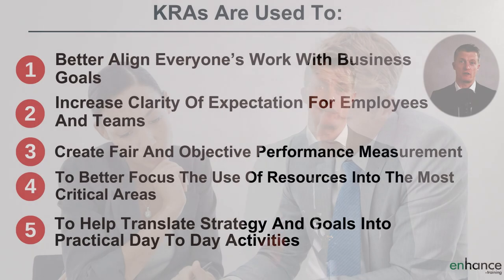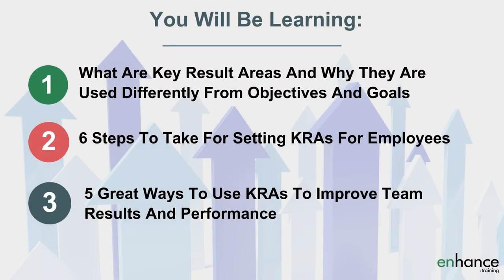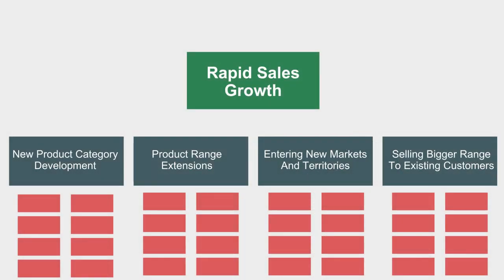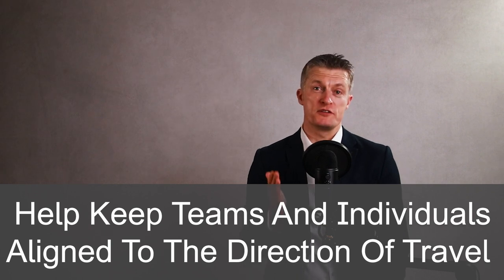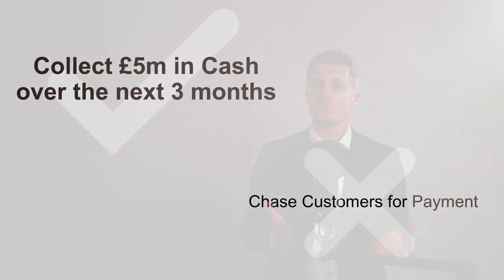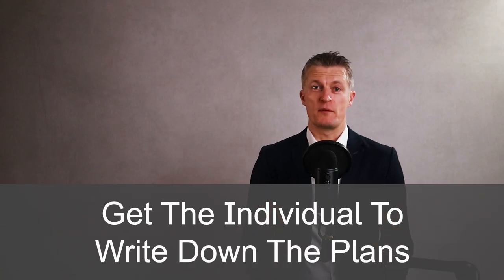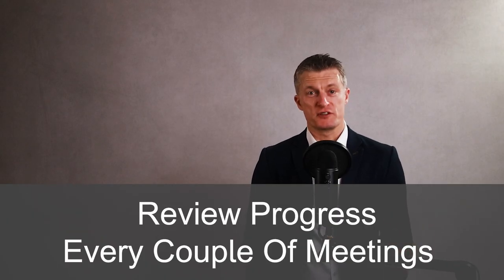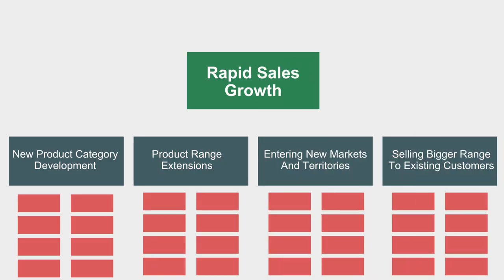5 Great Ways to Use Key Result Areas (KRAs) to Improve Team Performance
Key result areas or KRAs are a very useful tool to increase employee understanding and accountability for the results they are being asked to deliver. KRAs help better align employees work to wider goals and make better use of resources. At an employee level KRAs focus individuals on delivering results rather than undertaking activity.

Learn what are key result areas and 5 great ways to use key result areas to improve team performance.

00:00 Intro
02:16 What Are Key Result Areas Or KRAs And Why They Are Used Differently From Objectives And Goals
03:50 6 Steps To Take For Setting KRAs For Employees
06:25 5 Great Ways To Use KRAs To Improve Team Results And Performance
08:23 In Summary

Key result areas for team direction should align to company strategy and the function or business unit KRAs. Alignment is really important to maximise everyone efforts in the business to hitting targets and goals. I have provided some key result areas examples at company and team levels.

For performance management, less KRAs in number increases the focus – which is good for results. When setting goals for individuals, align these directly to the team KRAs.

Next think about the time periods over which you need the results. Set team KRAs that create the most valuable results to enable the wider function or business goals to be achieved.

Then set individual KRAs which relate directly to their roles and aligned into the team goals. This creates good performance management tools both at a team and individual level. Results are usually easier to track than activity. The KRA in performance management terms should has specific and clear measurable output.

Finally, always spend as much time planning the activities, initiatives and projects that will enable the individual to deliver the results set out in their KRAs. The employee is much more likely to deliver results when they have a clear plan or set of plans to enable them to deliver.

I view this final planning step as super important for success in improving team performance.

Creating good key result areas is a very useful tool to focus time and effort into the right areas. As a manager, you then need to work at keeping the KRAs front of mind and influencing what the team focuses their time and effort on. In the modern workplace, there are so many distractions, new initiatives and shiny projects that forgetting about the KRAs is easy to do unless the manager is constantly reminding the team.

Use KRAs to move employee thinking from activity to delivering results which are more aligned to the wider business.

If you have any questions on “5 Great Ways to Use Key Result Areas or KRAs to Improve Team Performance and Ownership”, please leave a comment and I will get back to you.

Jess Coles
Enhance.training